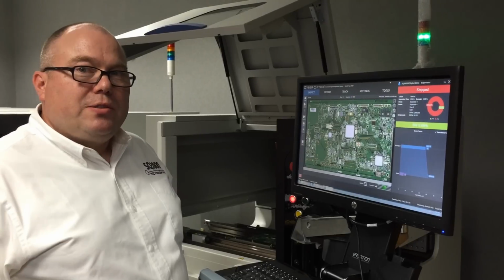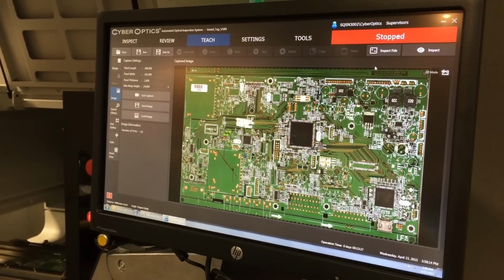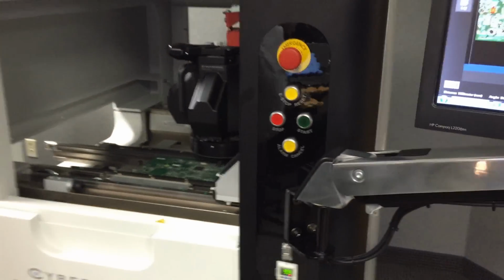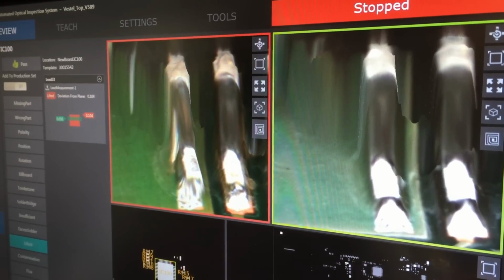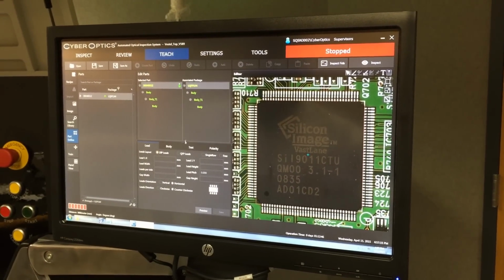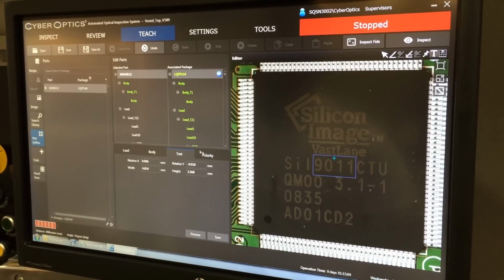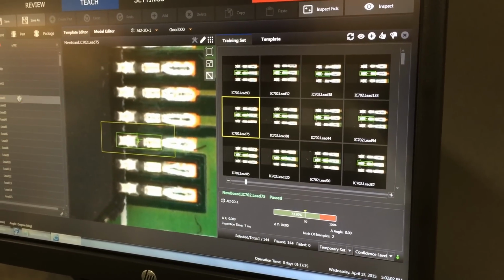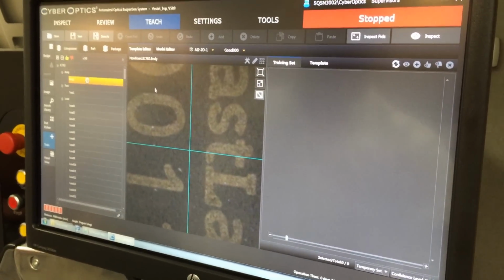CyberOptics SQ3000 3D AOI Demonstration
See the easy-to-use, intuitive interface with touch control that facilitates minimal training and operator interaction. The SQ3000 3D AOI system maximizes ROI and line utilization with multi-view 3D sensors that capture and transmit data simultaneously, and in parallel, enabling the fastest 3D inspection in the industry. The MRS technology inside combined with the highly sophisticated 3D fusing algorithms offers microscopic image quality at production speeds